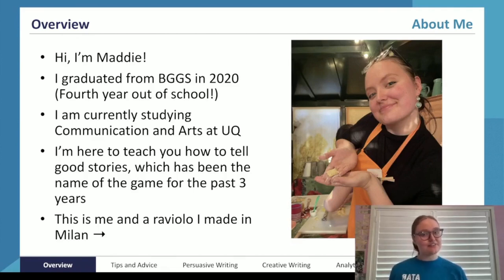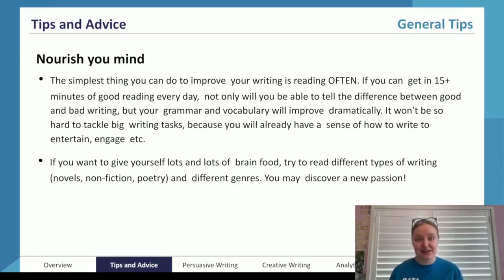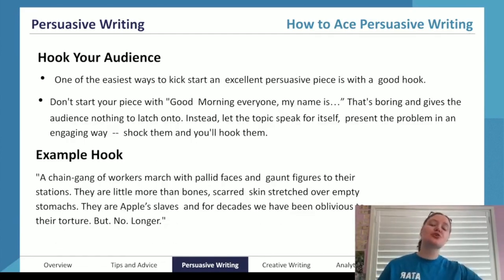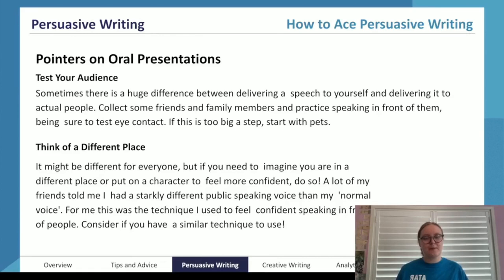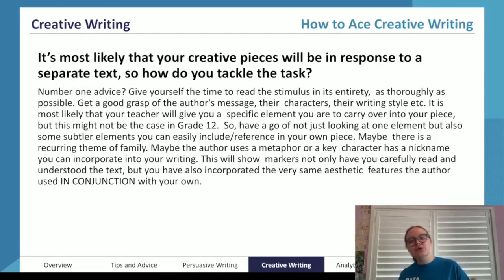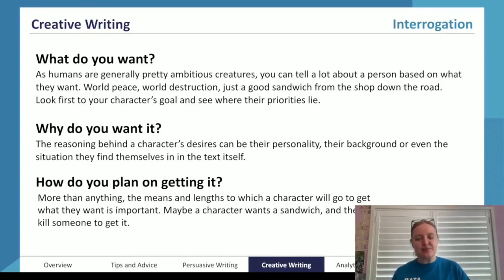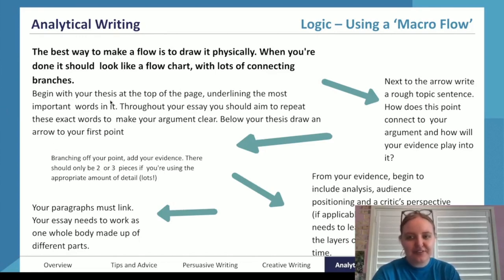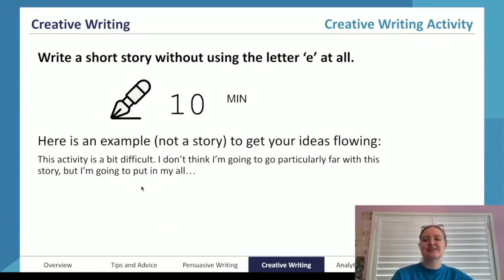QCE English 3&4 April Lecture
All the content you need to revise for QCE English 3&4, delivered by an expert presenter from our April Lectures.

Want more help? ATAR Notes publishes amazing Course Notes & Topic Tests for QCE English 3&4.